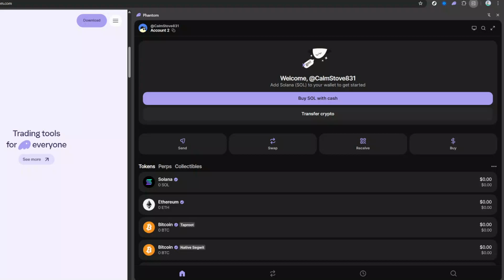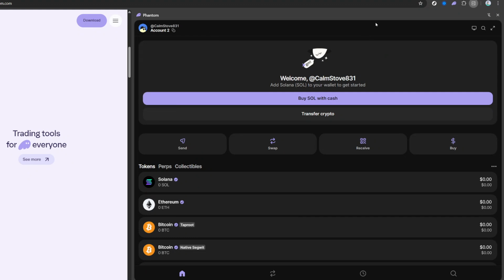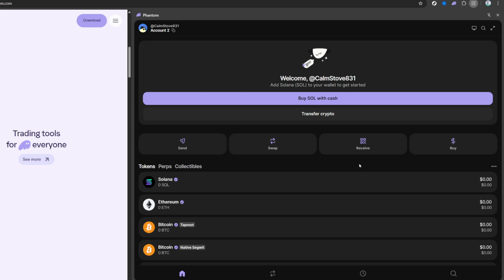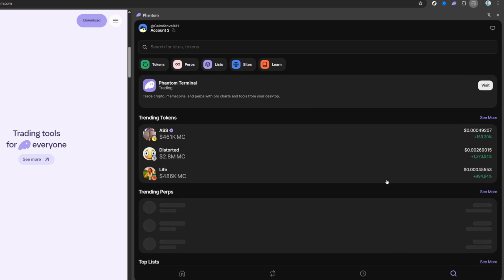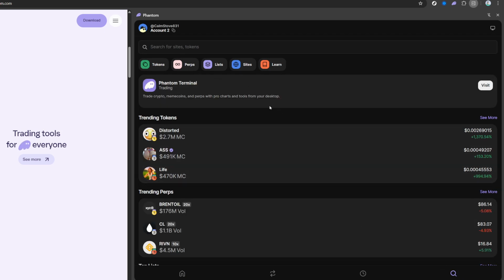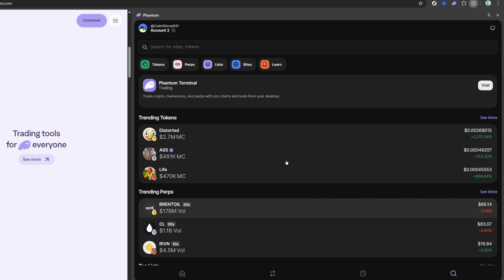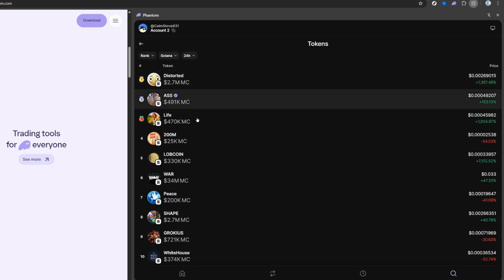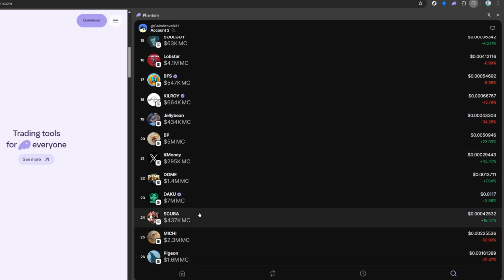How to check trending tokens in Phantom Wallet [FULL GUIDE]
In Today's Video We Cover, How to check trending tokens in Phantom Wallet